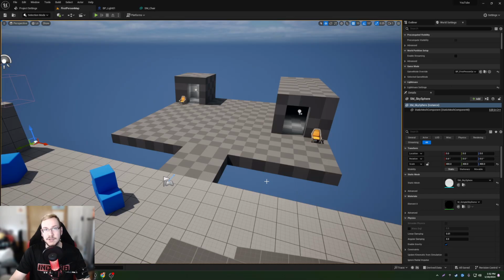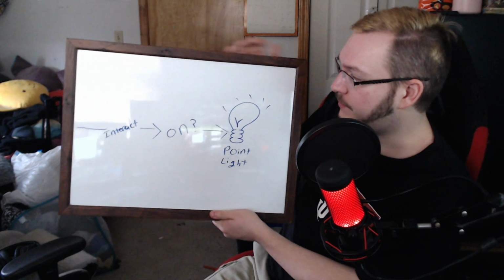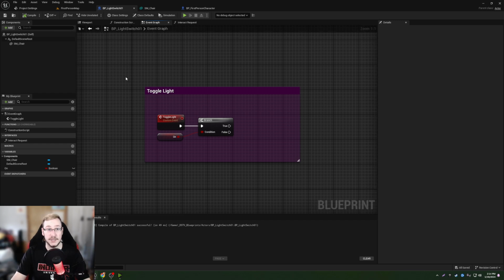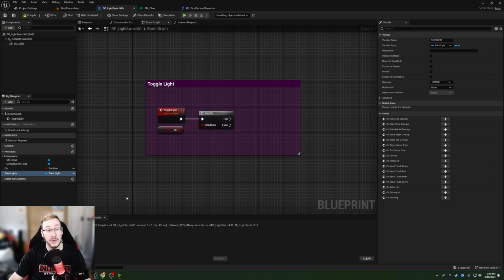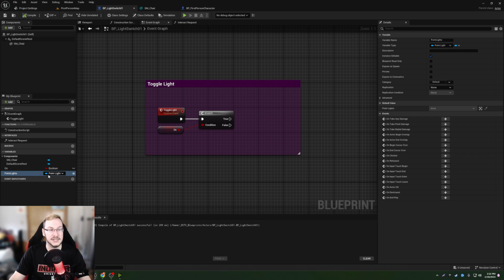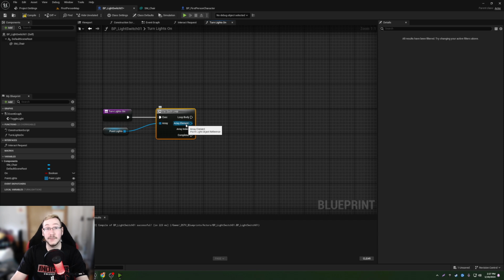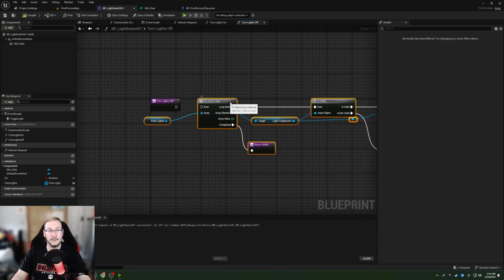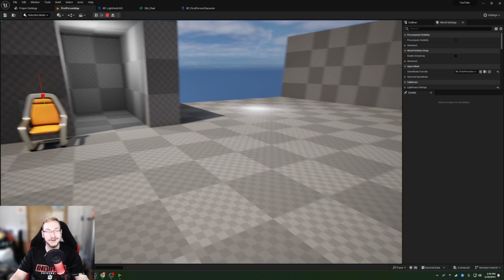Learn Modular Programming - Unreal Engine 5's Blueprint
Sorry for the weird technical issues! I hope to have this resolved by next video!

In this video we learn to start programming modularly using Unreal Engine 5's blueprint!